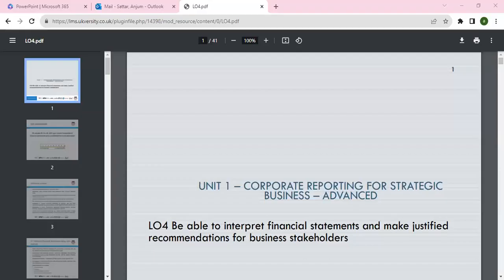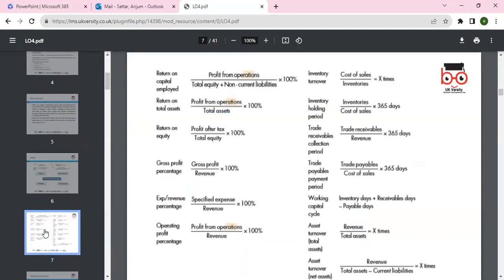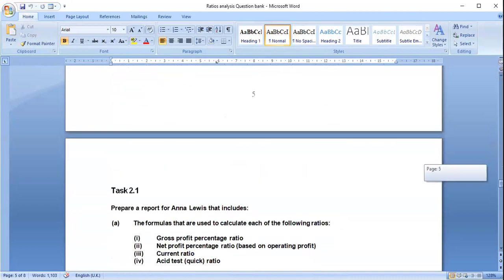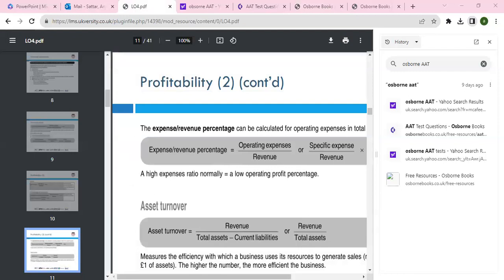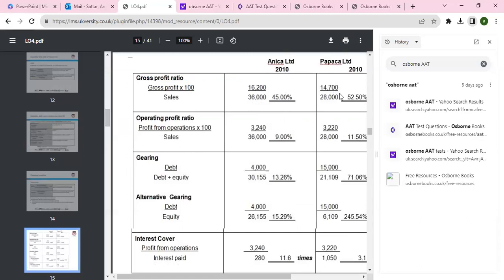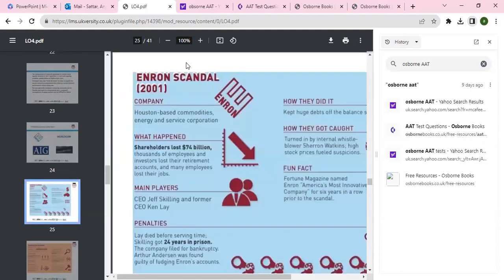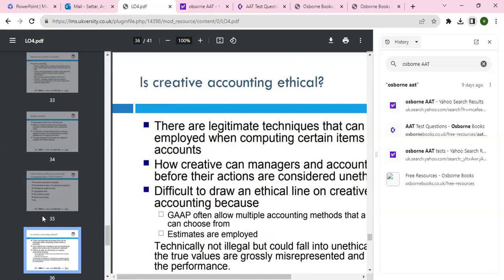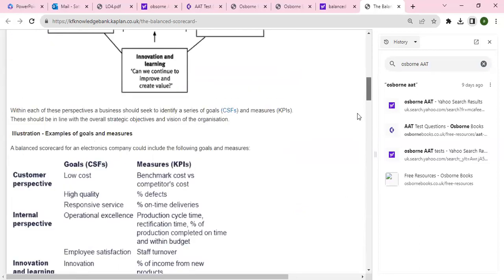IFA-Unit- Corporate reporting for strategic business- LO4-(AS) - NOV 2023